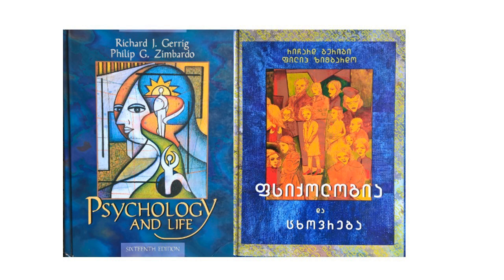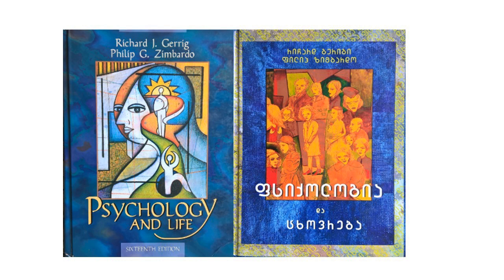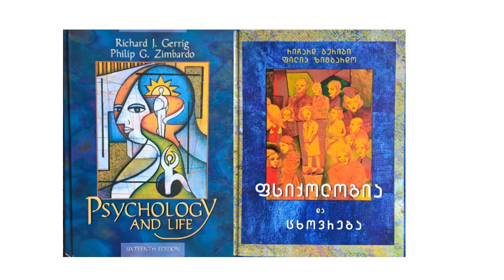Psychological Education/ფსიქოლოგიური განათლება/: 4."ფსიქოლოგია და ცხოვრება" - R.Gerrig & Ph.Zimbardo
მე-4 ფრაგმენტი რ.გერიგისა და ფ.ზიმბარდოს ორ ენოვანი აუდიო წიგნიდან: "ფსიქოლოგია და ცხოვრება"/"Psychology and Life"/ (ტექსტს ინგლისურ და ქართულ ენებზე კითხულობს - თემურ იოსებაძე).